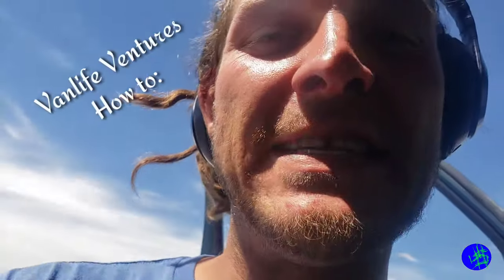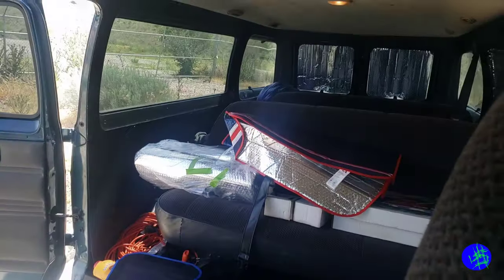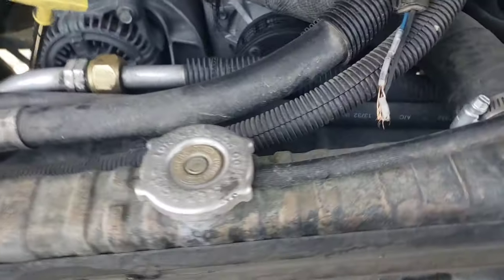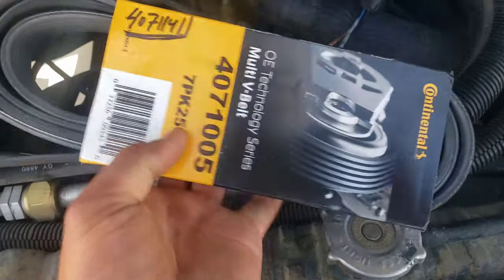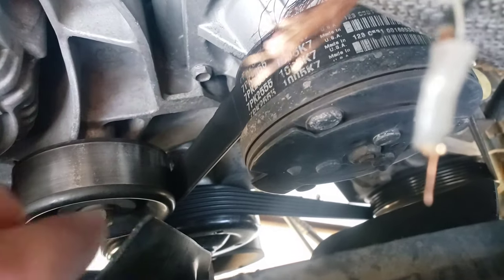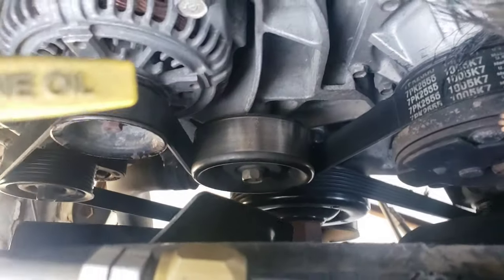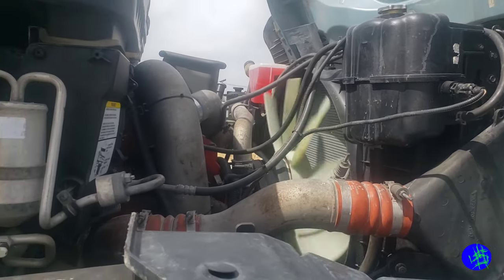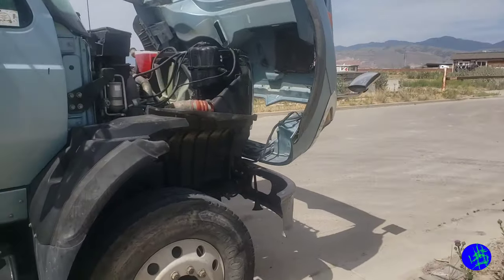VANLIFE VENTURES #5: HOW TO REPLACE A SERPENTINE BELT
In this episode of Vanlife Ventures I will be replacing a damaged serpentine belt with a brand new one, on a Dodge Ram 3500 big boy van.

ITS REALLY ME RAPPING!

HIT ME UP on all major Social Media!